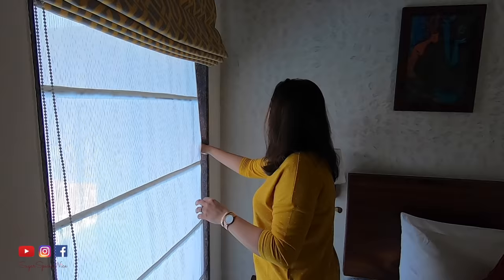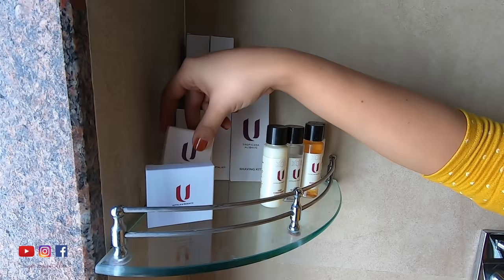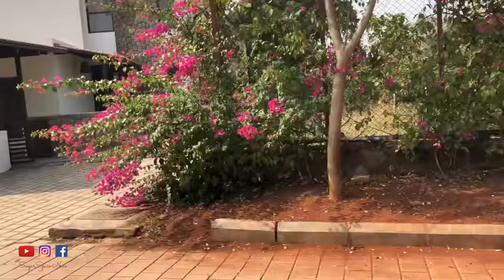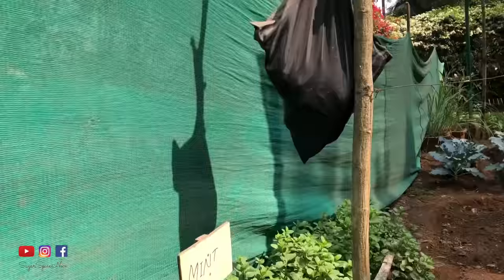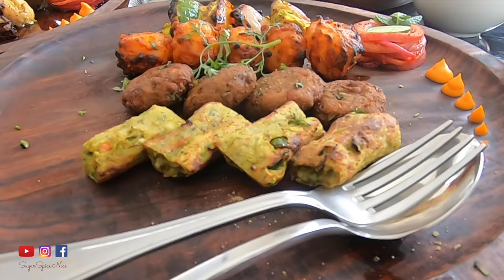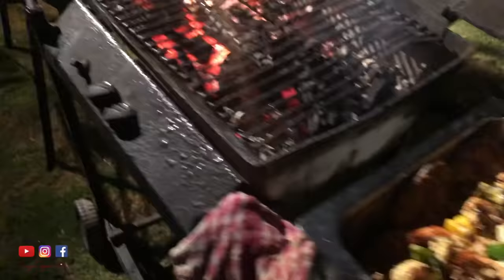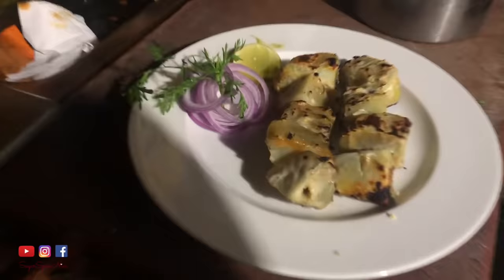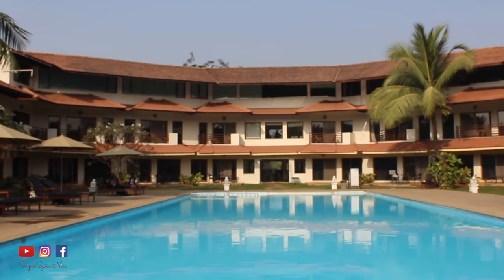ALIBAG WEEKEND VLOG | Mumbai to Alibaug by speedboat | U Tropicana Villa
Mumbai to Alibag by Road - 2-3 hours
Mumbai to Alibag by Ferry - 45 minutes to 1 hour
Mumbai to Alibaug by Speedboat - 20 minutes
I recommend travelling by speedboat if you are going to Alibaug for the weekend. Helps save time.
Here are the details of U Tropicana resort.
Get off at Mandwa Jetty for U Tropicana Alibaug and drive down for about 20 minutes. They usually have a pick up at Madwa Jetty. The cost for living in a U Tropicana Villa for 1 night is about 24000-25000 Rs. and the villa can be shared among over 8 people. They have local seafood from alibaug which is their speciality. But apart from that you also get good vegetarian food.

Shop my wardrobe from the video:

Watch and Bracelet from Daniel Wellington

Yellow Sweat Shirt

Colorbar Nail Polish shade 146 Gingerbread

My Filming Equipment:

Canon 700 D camera

Iphone X

DJI Osmo Gimbal

Lapel Mic